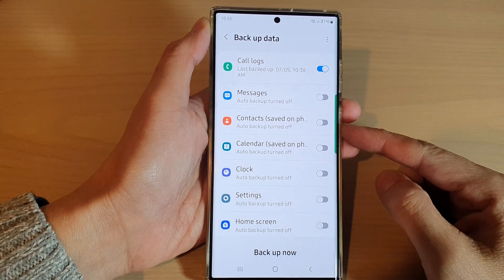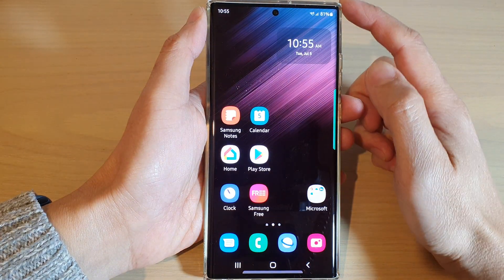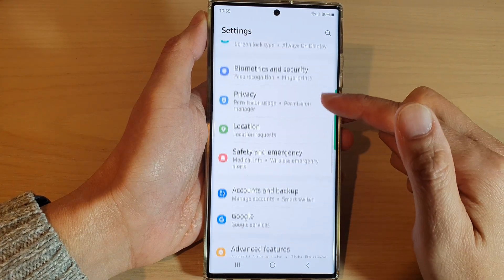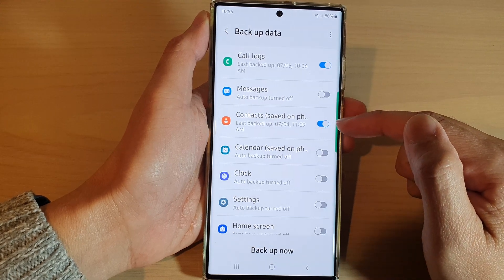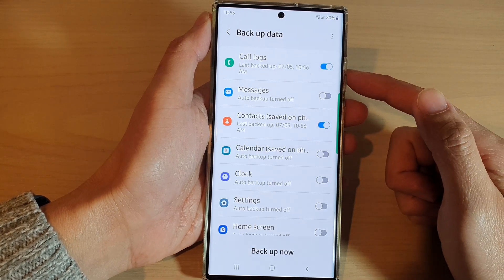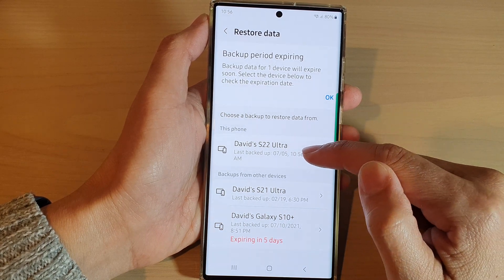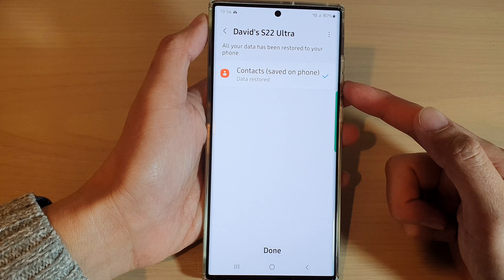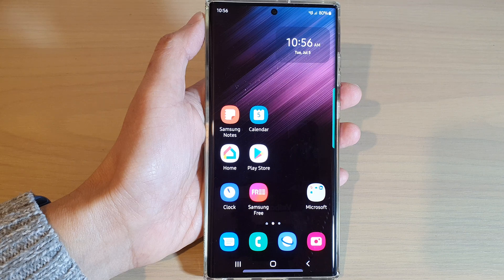Galaxy S22/S22+/Ultra: How to Backup Contacts To Samsung Cloud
Learn how you can backup contacts to Samsung Cloud on the Samsung Galaxy S22 / S22+ / S22 Ultra.